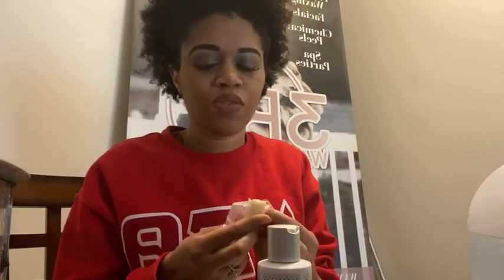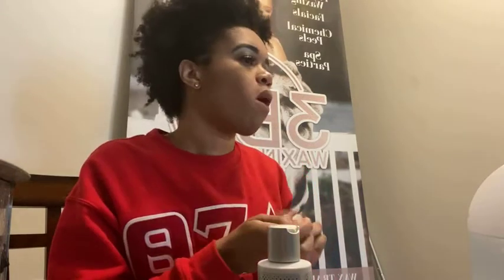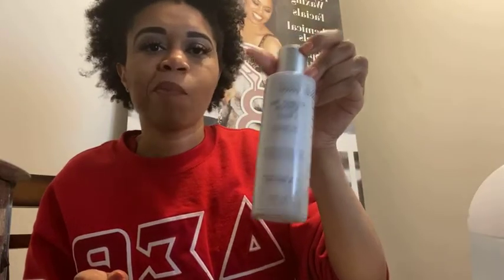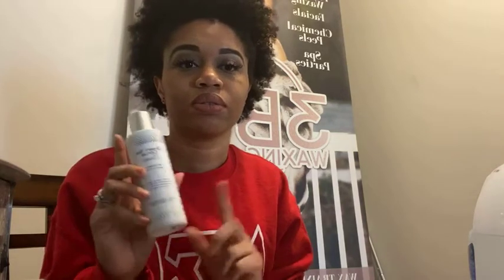Skin Script Green Tea Cleanser: Grapefruit peel oil